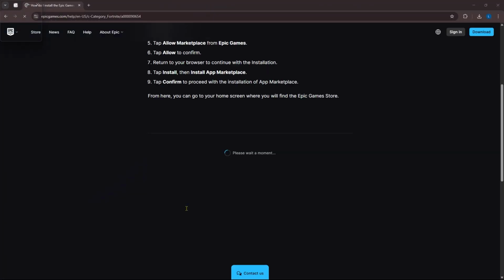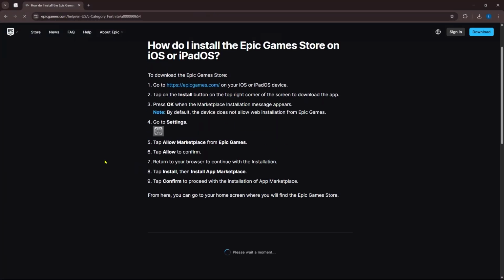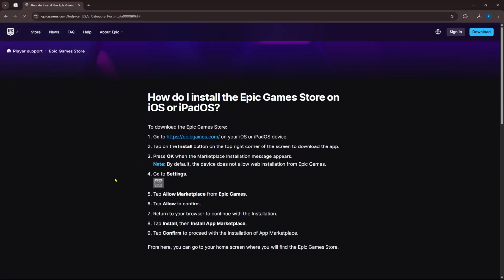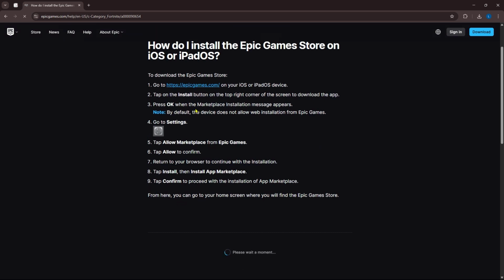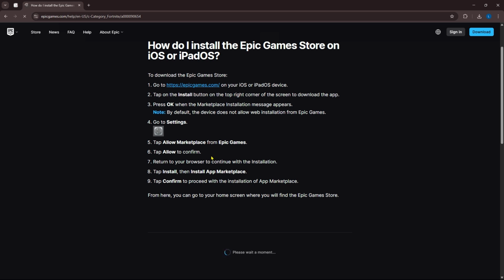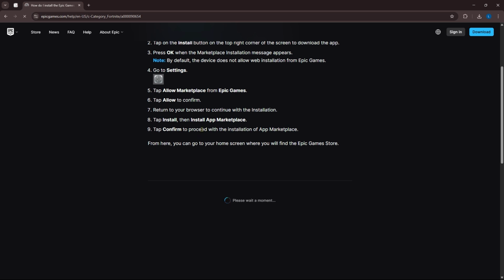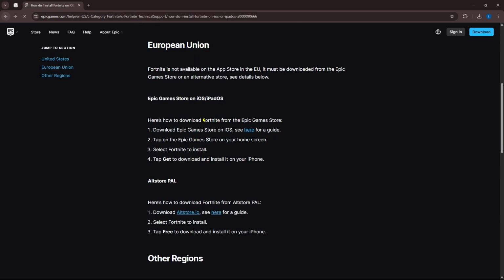How To Download & Play Fortnite On iPhone & iPad (2026) | Step-by-Step Guide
💡 Want to play Fortnite on your iPhone or iPad in 2026? This guide shows you exactly how to download and start playing — even though it’s not directly on the App Store anymore.

✅ What You’ll Learn:

🟣 How to Access Fortnite via Cloud Gaming Services on iOS
🟣 Setting Up Your Epic Games Account for Mobile Play
🟣 Connecting a Controller for the Best Gameplay Experience
🟣 Tips for Smooth Performance on iPhone & iPad
🟣 Troubleshooting Common Setup Issues in 2026

⚡ Takeaway: You can still enjoy Fortnite on iPhone and iPad — just follow these quick steps to get started.